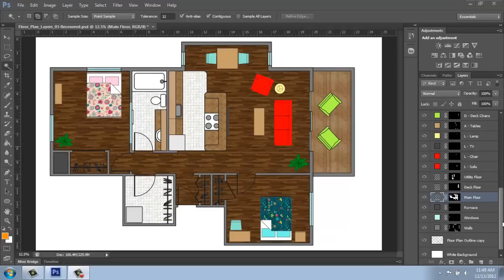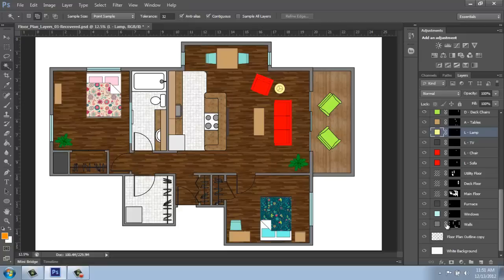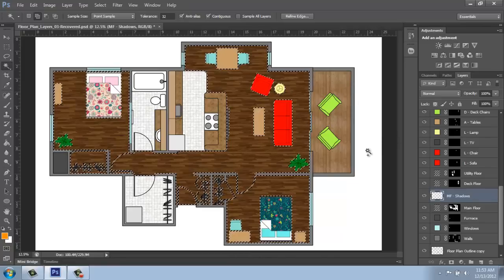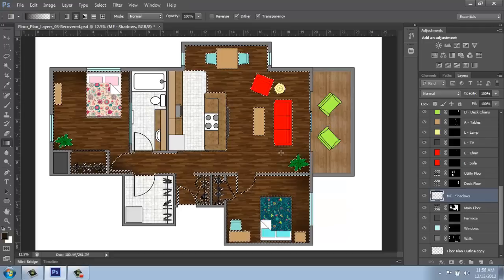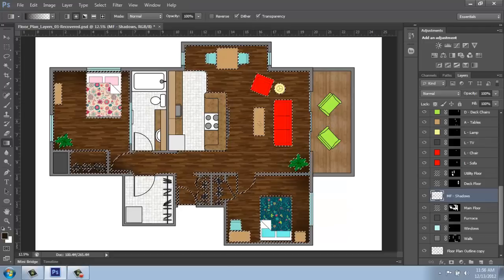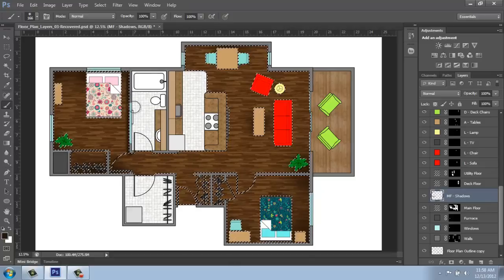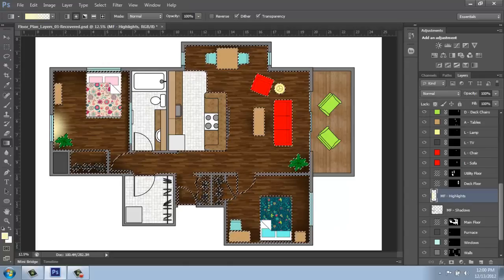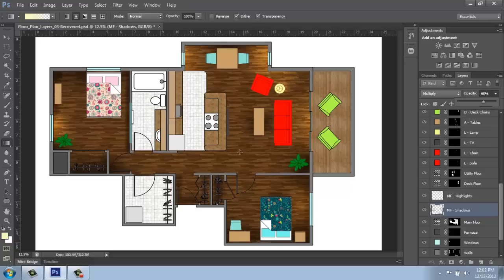Adobe Photoshop - Rendering a Floor Plan - Part 5 - Shadows/Highlights - Brooke Godfrey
This video is part of a series in Advanced Design Visualization.